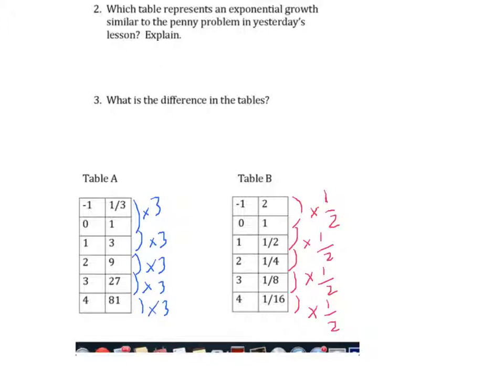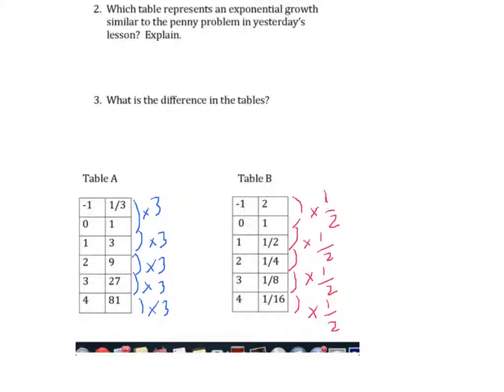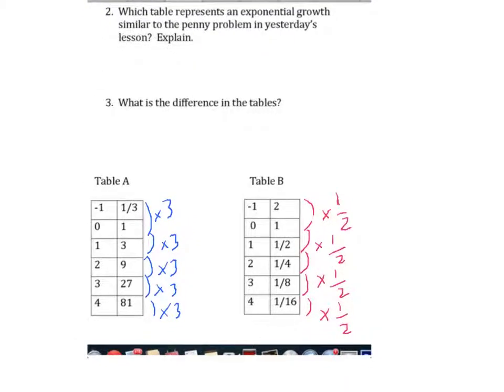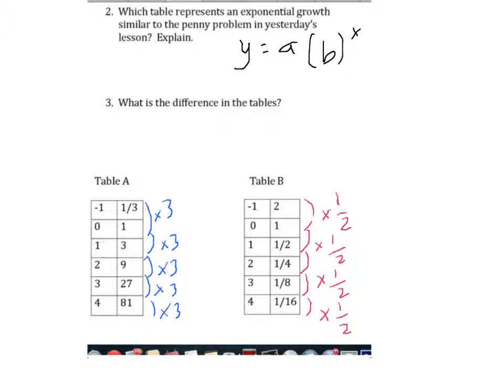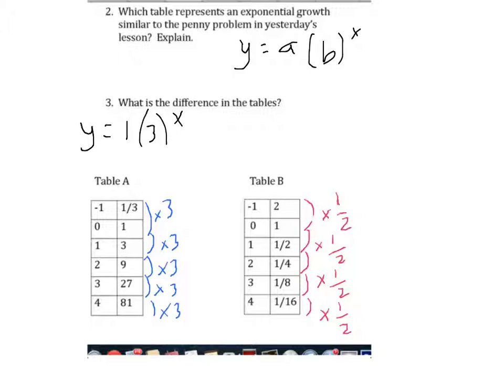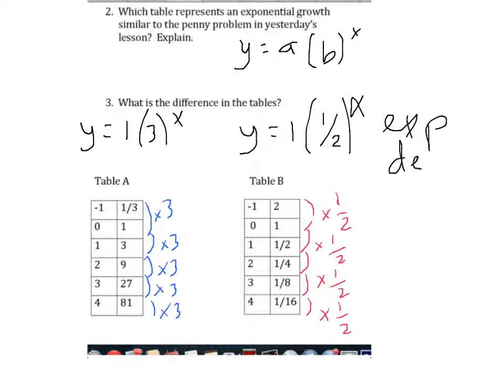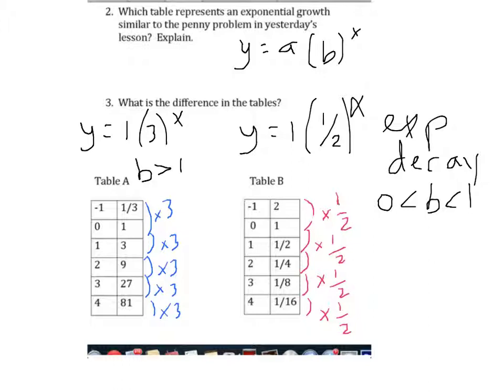Intro to exponential decay 2